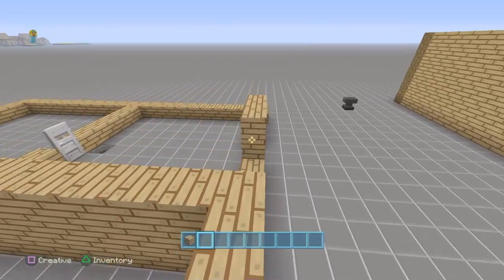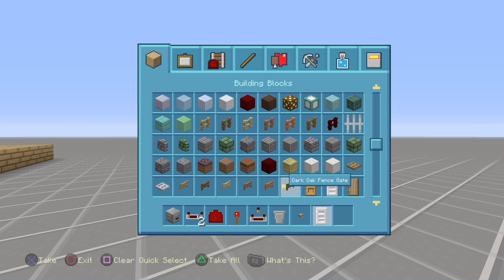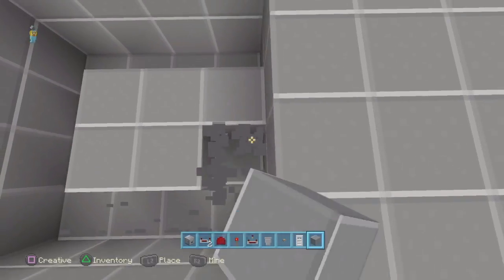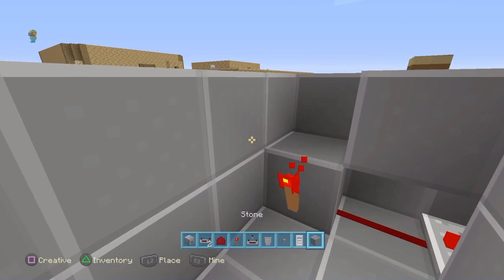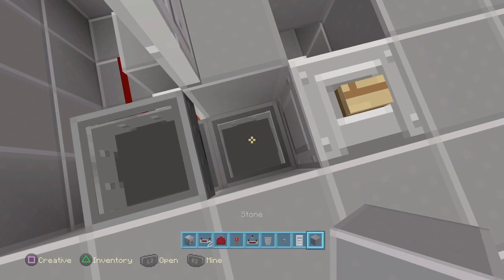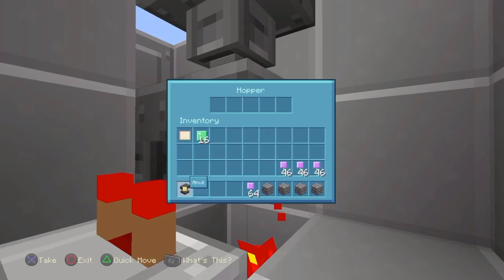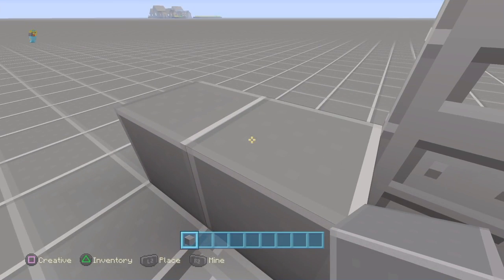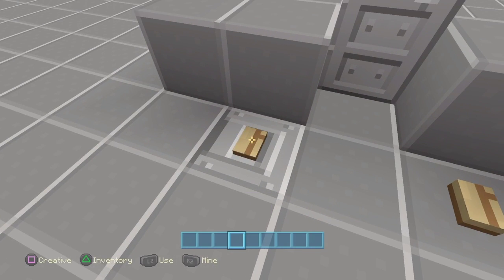Key lock system tutorial